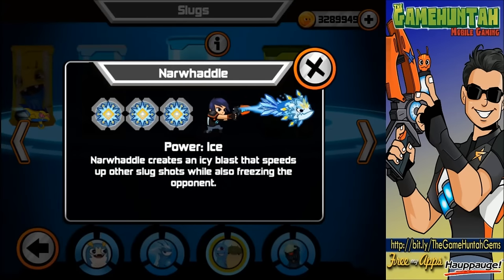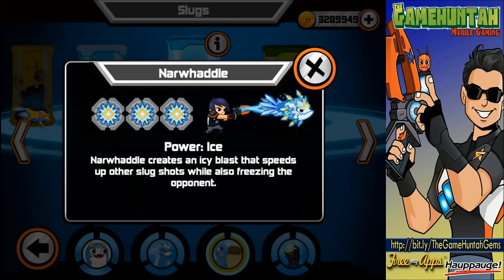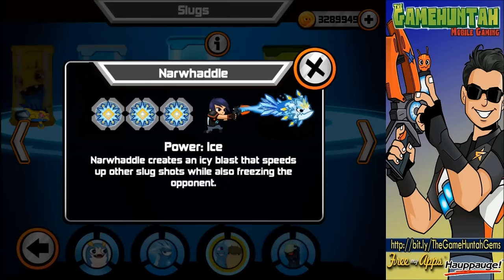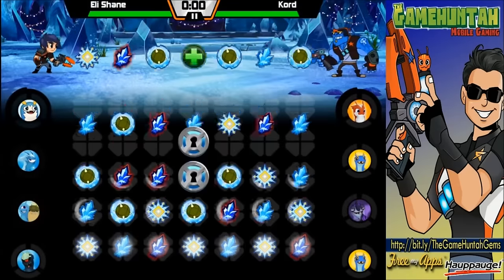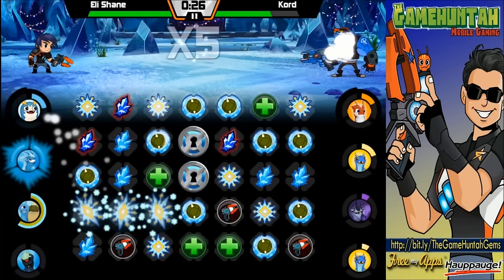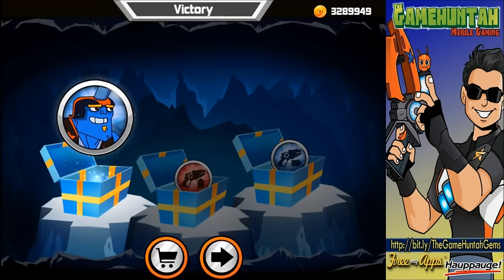Slugterra Slug it Out! #64 Narwhaddle | Frozen Combination !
Let's go ALL ICE with Narwhaddle

► Live Streaming and Exclusives videos!